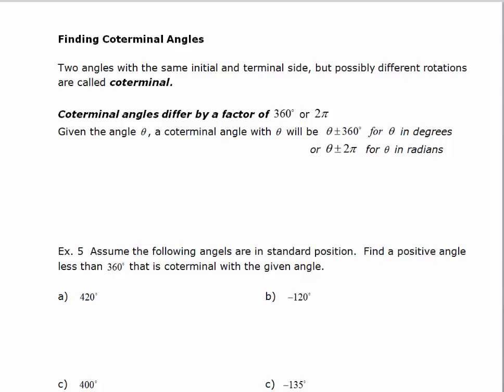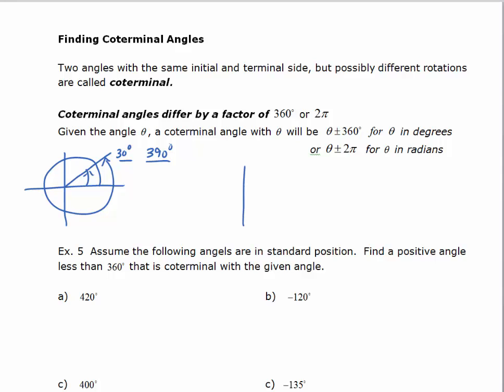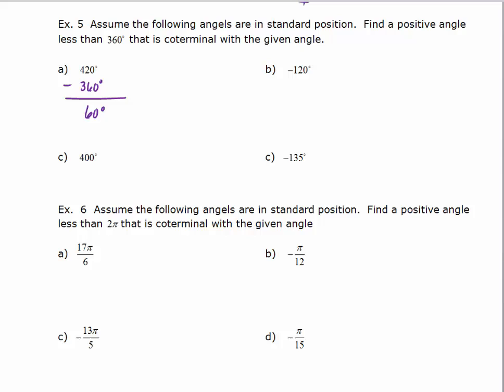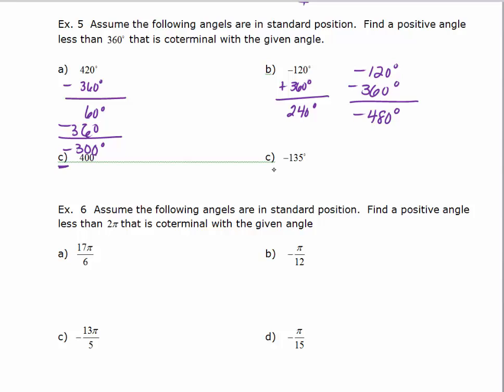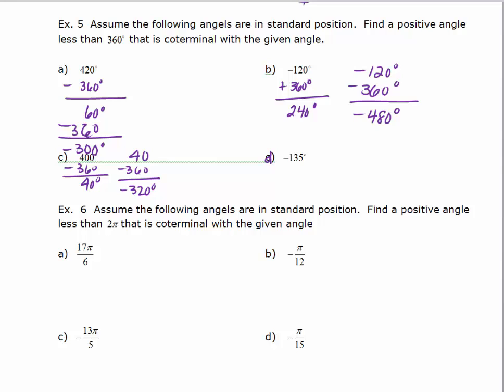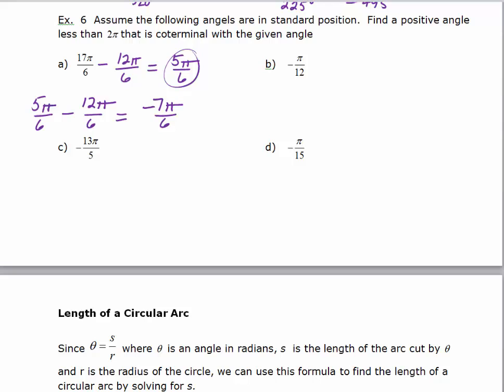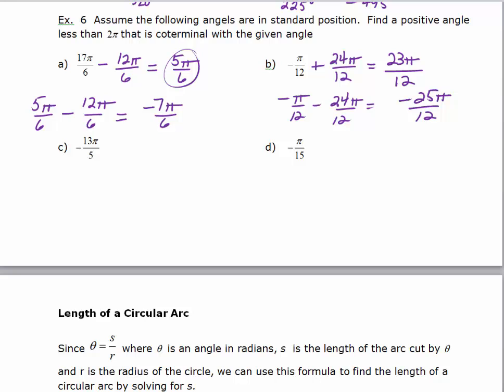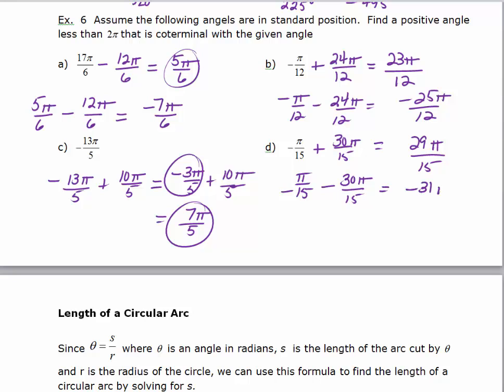Angles and Radian Measure 4